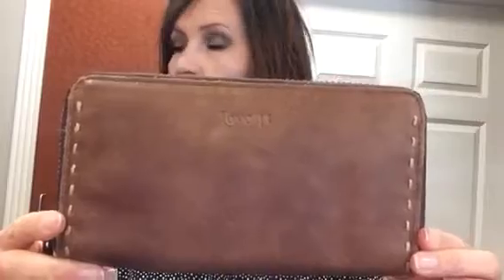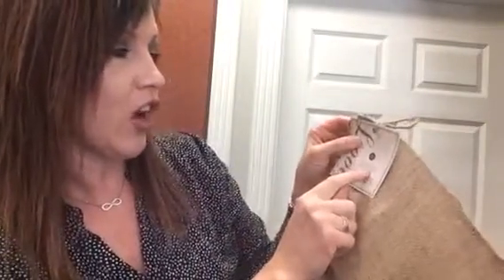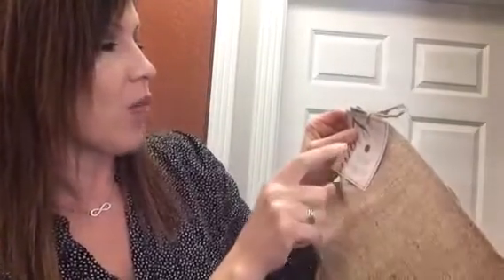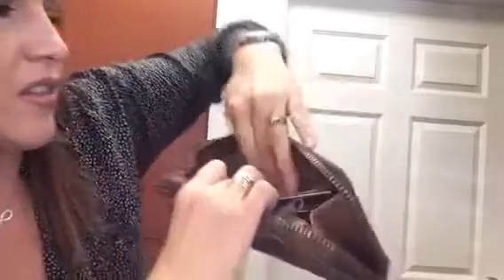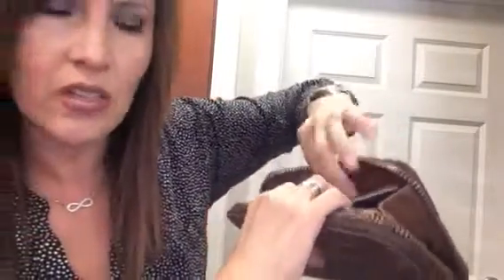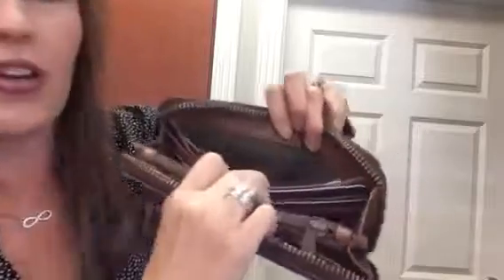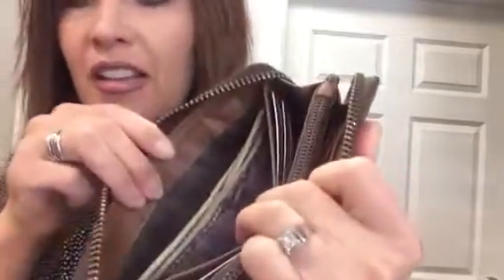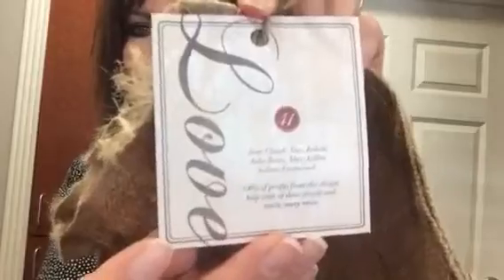❤REVIEW - Continental Wallet by Love 41